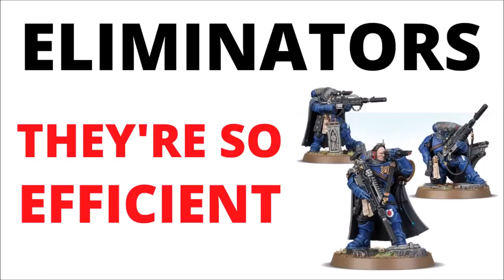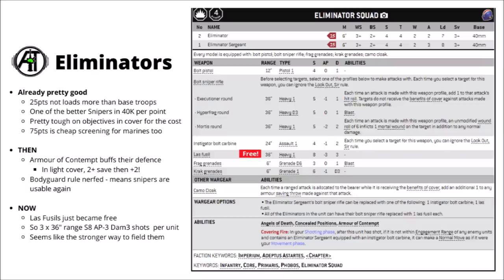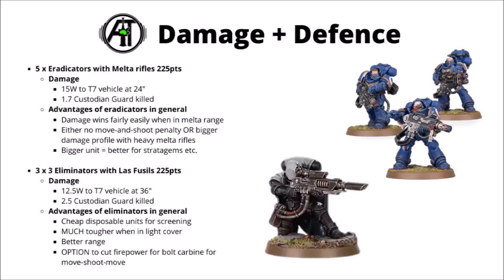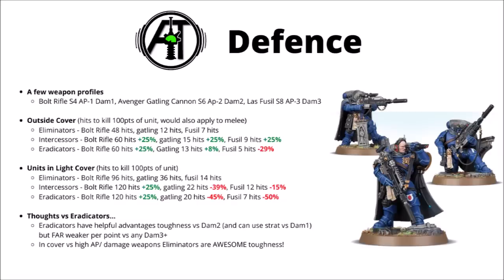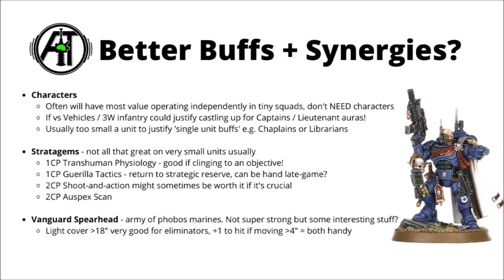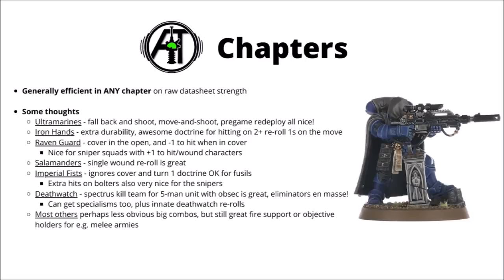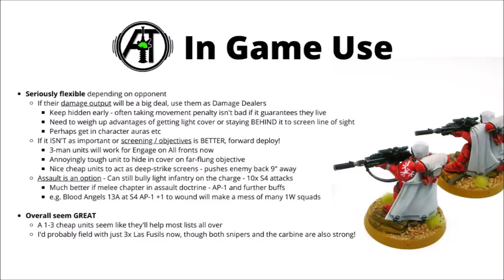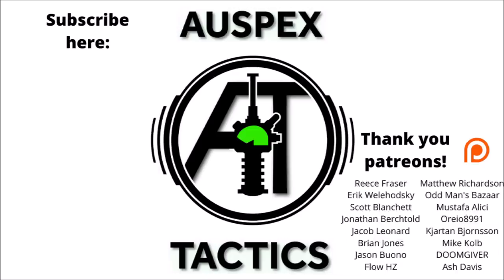Primaris Eliminators - one of the BEST Units in Codex Space Marines?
Let's talk about the sniper marines. Now they're sniping TANKS.